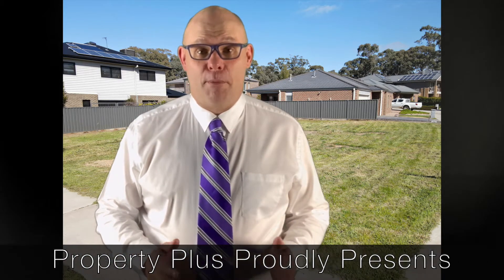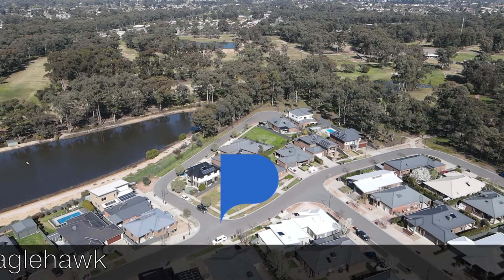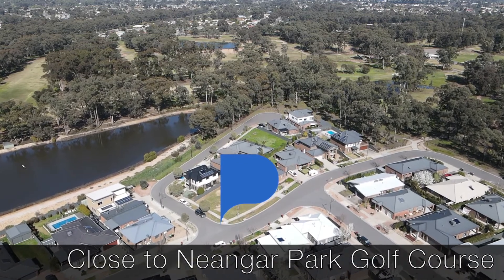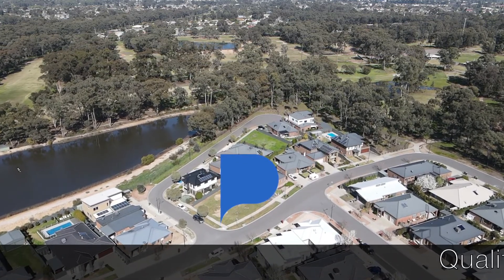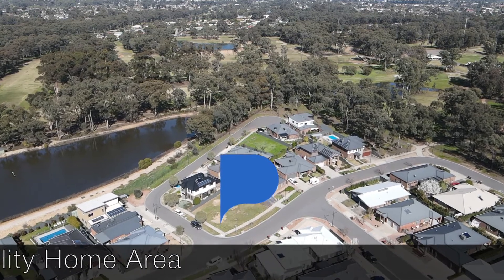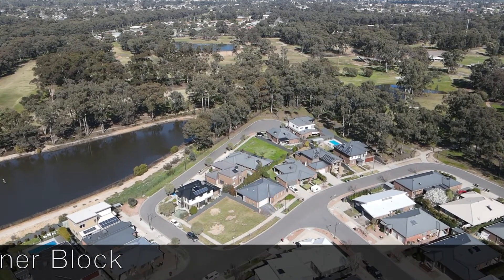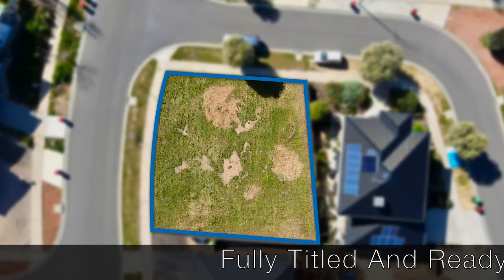New Listing - 2 Yarra Court, Eaglehawk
Fantastic New Listing at 2 Yarra Court, Eaglehawk. Building block fully titled and ready to go in highly sought after area.